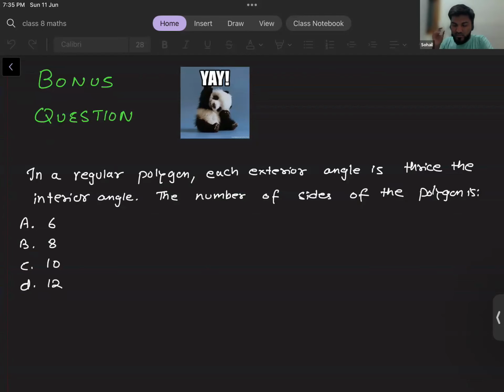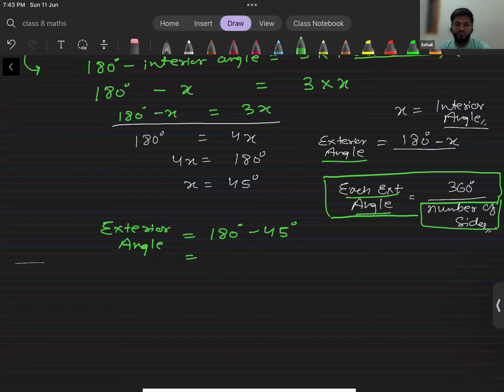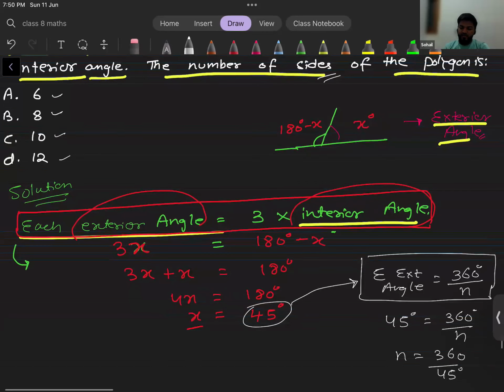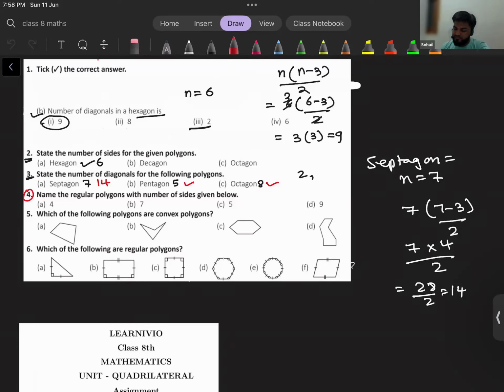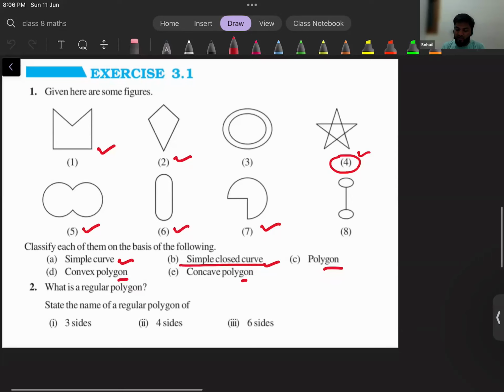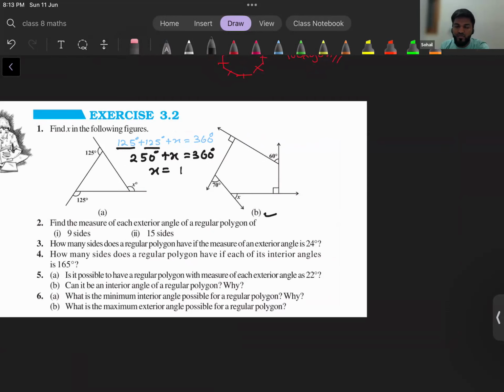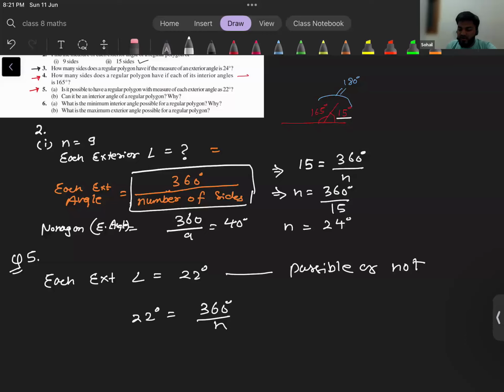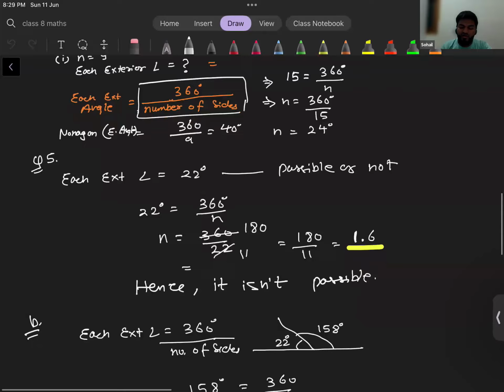Learnivio | Quadrilateral | Lect 15 | 8th M1 | 11-06-2023